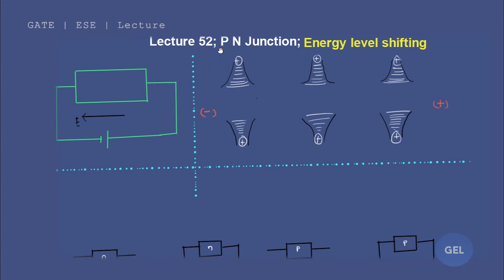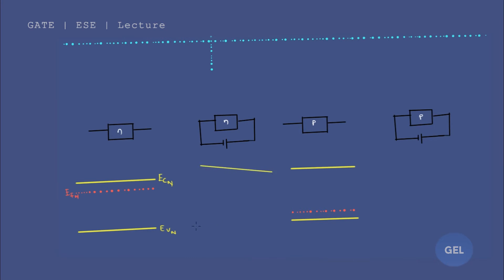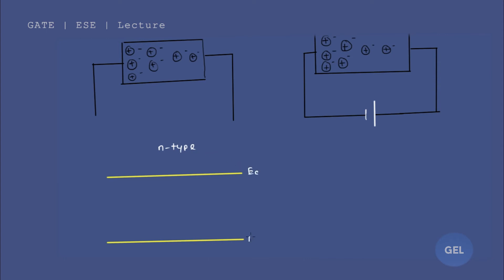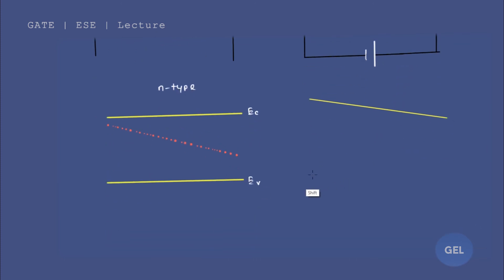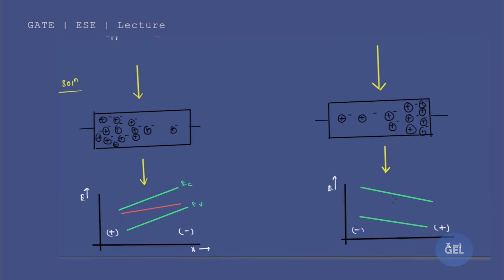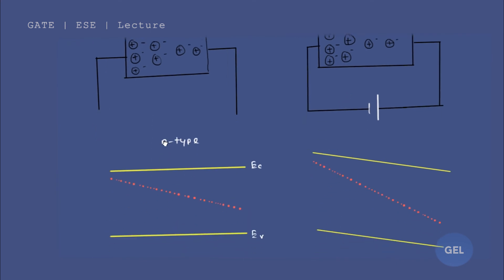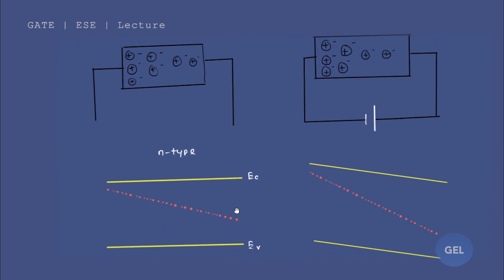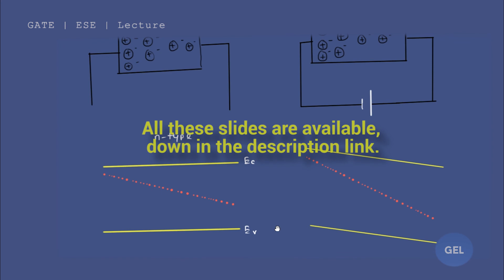Lecture 52; P N Junction; Energy level shifting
This lecture belongs to the subject EDC (Electronics devices and circuits) and the 2nd module P-N junction. Here we are going to study about the concept of Shifting of energy levels with the variation of applied field and concentration gradient.

Concept covered:
The concept of Shifting of energy levels with the variation of applied field and concentration gradient.

In sync with the syllabus for exam like GATE, ESE and PSU exams for ECE, EE, IN branches